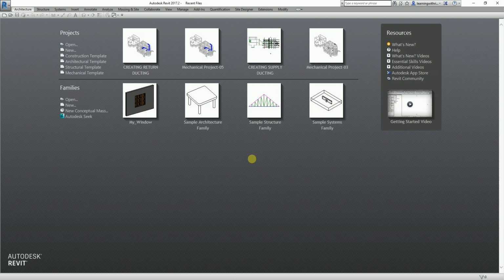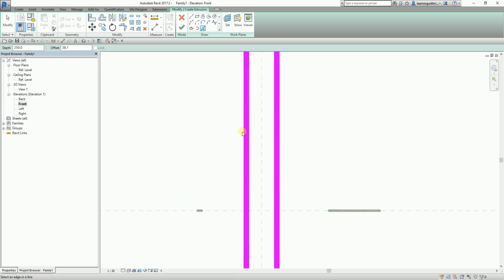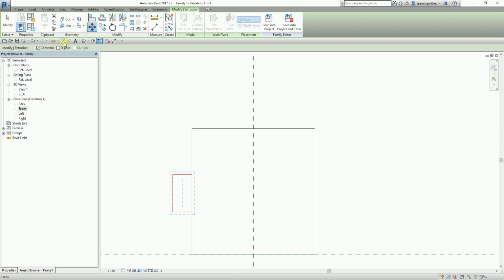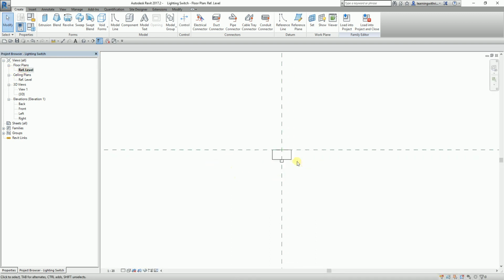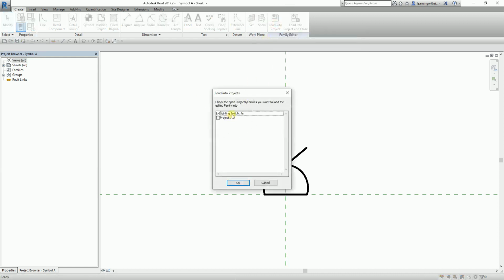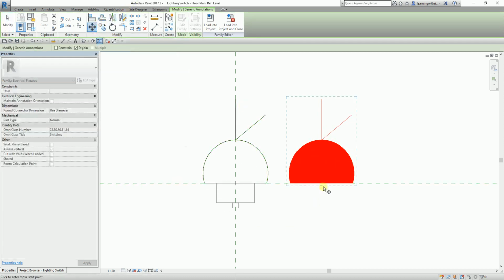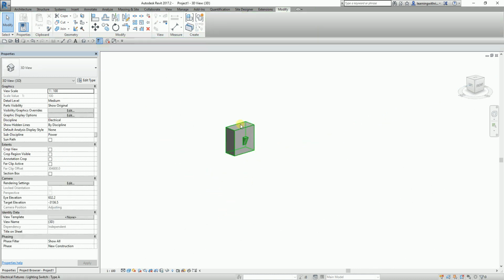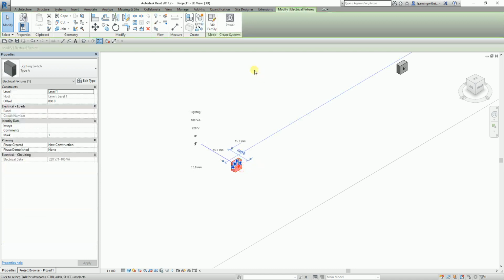REVIT MEP 2017: HOW TO CREATE LIGHTING FIXTURE FAMILY AND 2D SYMBOL